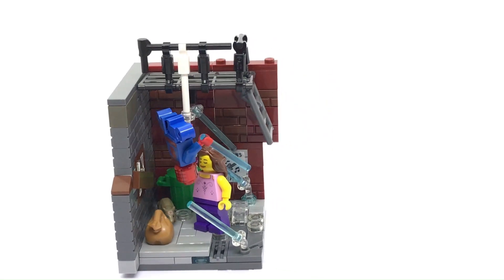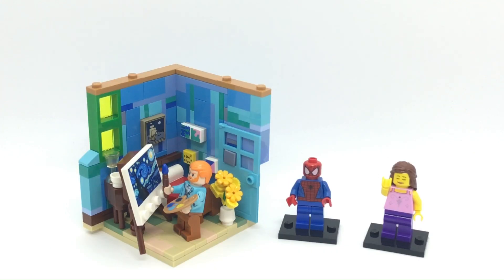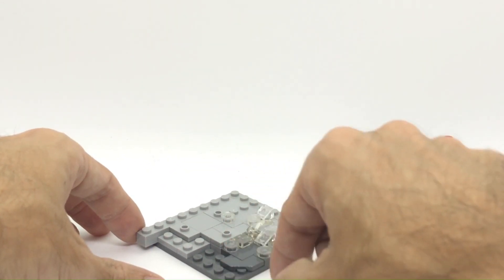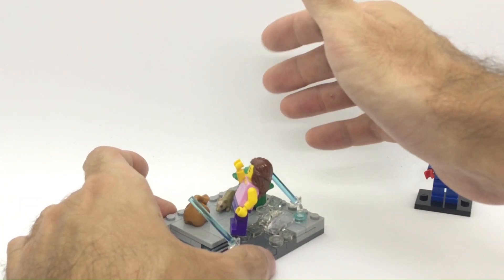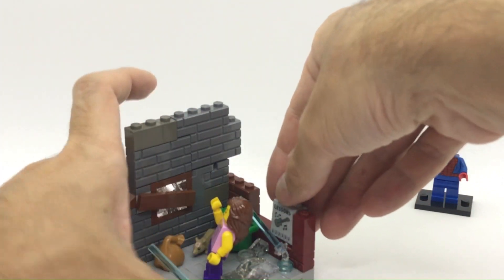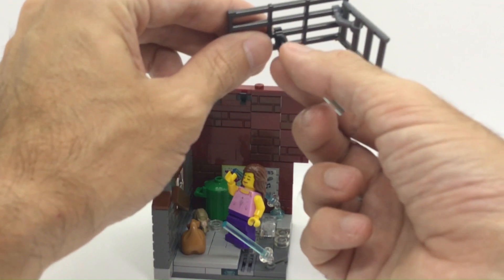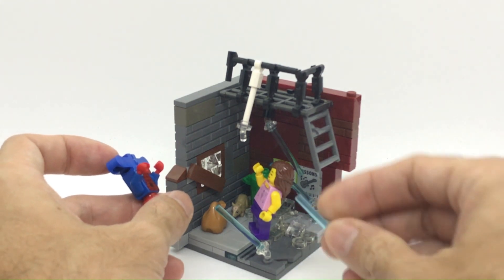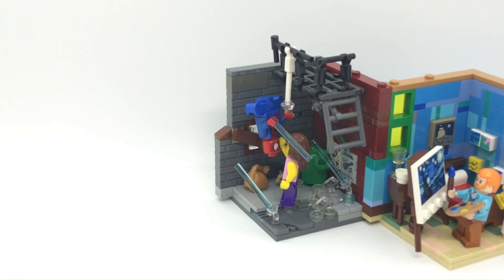LEGO Spider man Minifigure HABITAT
For my new LEGO minifigure habitat I decided to recreate the iconic upside down kiss from the Spider-man movie.
I already built this scene with LEGO over a year ago, but now I will try to improve it and to fit it into a 8 by 8 LEGO minifigure habitat

NEW EXCITING LEGO MOCS ARE COMING EVERY MONDAY AND THURSDAY!